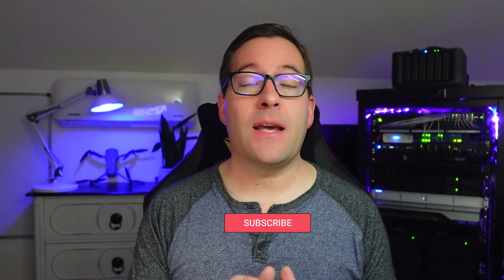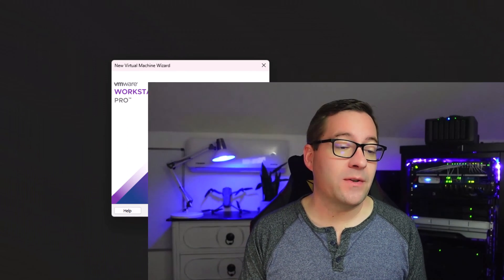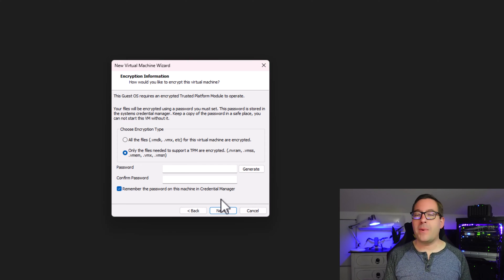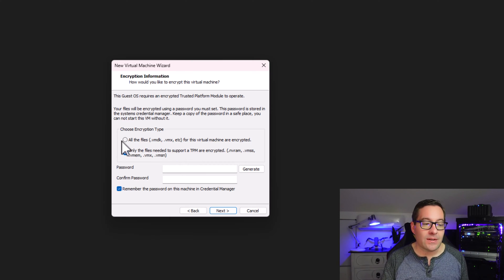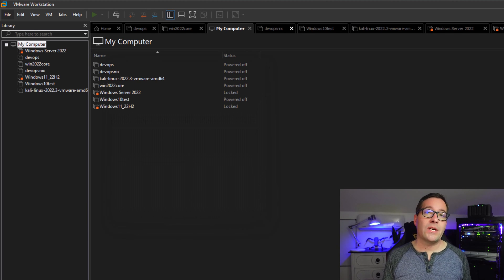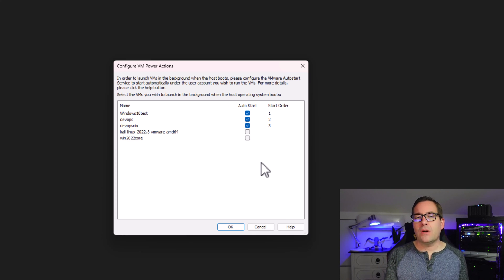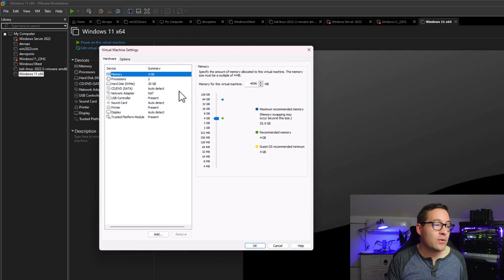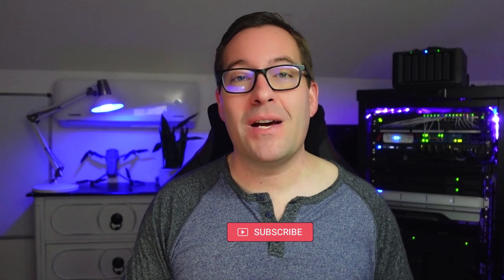VMware Workstation 17 Pro New Features for home lab!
VMware recently released VMware Workstation 17 Pro with many great new features, including new guest operating system support, fast encryption, TPM 2.0, OpenGL 4.3 and WDDM 1.2 support among others. We take a quick look at the new features and how these will be great upgrades for home lab environments.

Introduction to VMware Workstation Pro and desktop virtualization - 0:00
Introducing the new features of VMware Workstation 17 Pro - 0:57
New guest operating system support such as Windows 11 and Windows Server 2022 - 1:20
Looking at creating a new Windows 11 support - 2:00
Looking at the new encryption information screen with VMware Workstation 17 Pro - 2:43
Choosing the encryption type for guest operating systems - 3:17
Fast encryption option and files it encrypts - 3:30
Looking at full encryption vs fast encryption - 4:00
Benefits of fast encryption - 4:15
Remembering the password for encrypted virtual machines - 4:40
Looking at the auto start feature - 5:24
Looking at the interface of the new auto start feature - 5:43
Looking at changing the start order of the virtual machines in auto start - 6:15
Looking at using the new auto start feature in the home lab - 6:36
Looking at TPM 2.0 support - 7:10
VMware Workstation 17 Pro automatically adds TPM 2.0 - 7:34
Support for OpenGL 4.3 and WDDM 1.2 - 8:16
Wrapping up talking about desktop virtualization and VMware Workstation 17 Pro features - 8:30